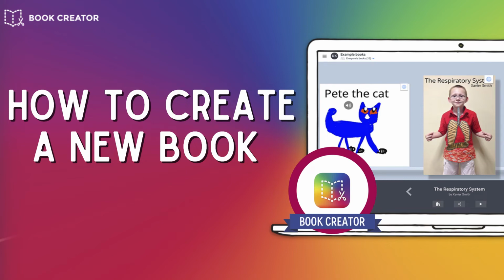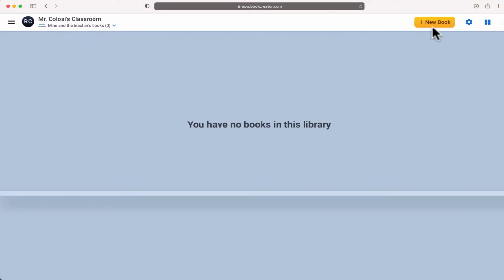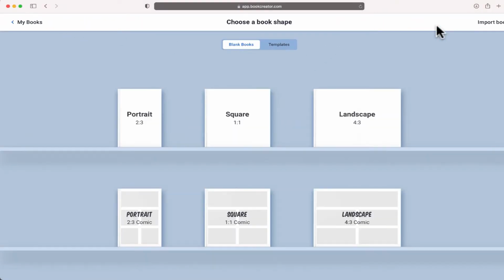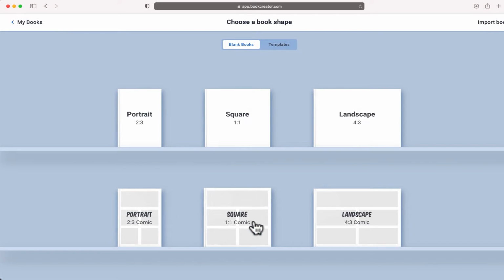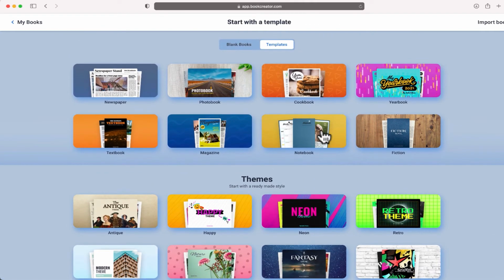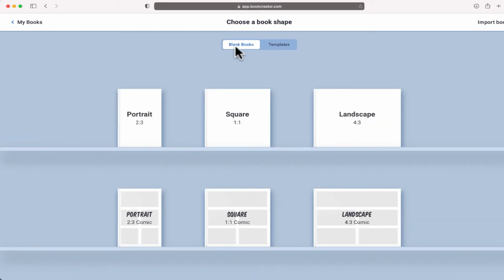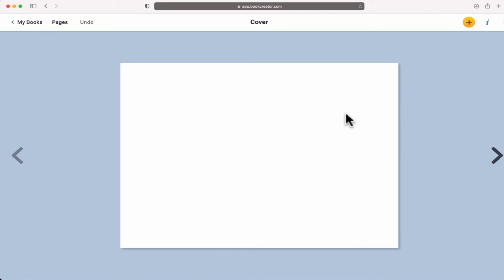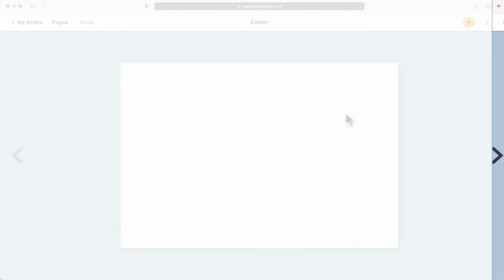📙 Book Creator For Teachers: Creating a New Book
📙📘📗📕 This quick video is a segment of an online class on using Book Creator called "Book Creator For Teachers"  You can find the full video below:

If you're interested in Book Creator, this is the video for you. Book Creator is open-ended, creative and cross curriculum, and is one of the most popular iPad apps for teachers across the world. “Book Creator sits atop my list of the best educational apps. I've used Book Creator with learners of all ages, from kindergarten to adults.